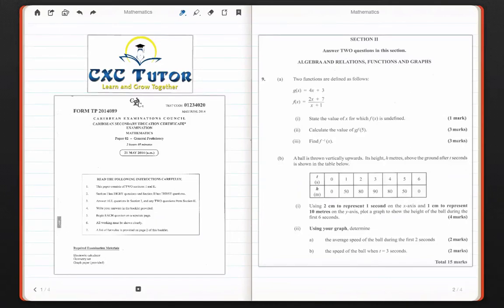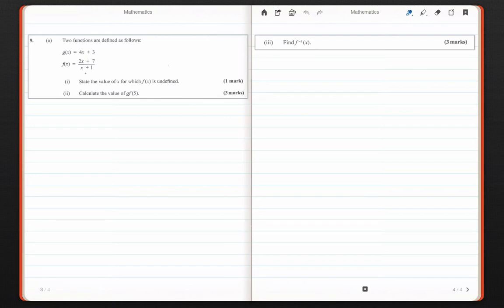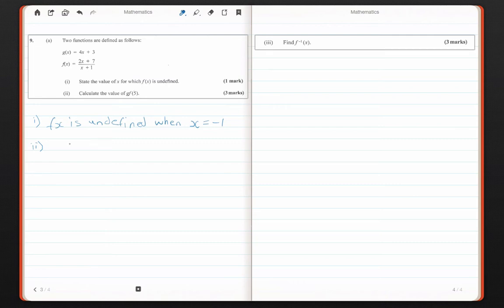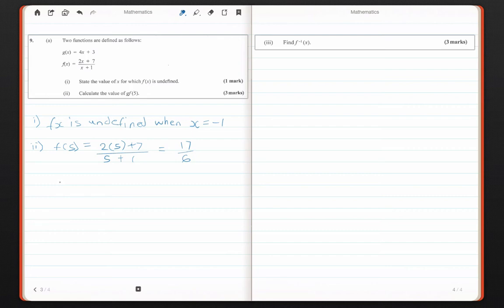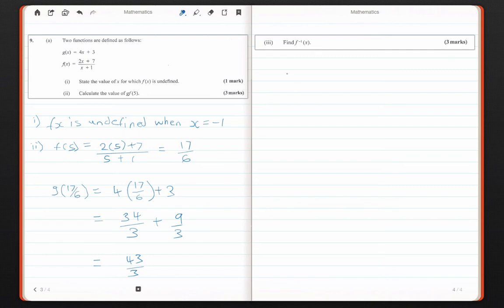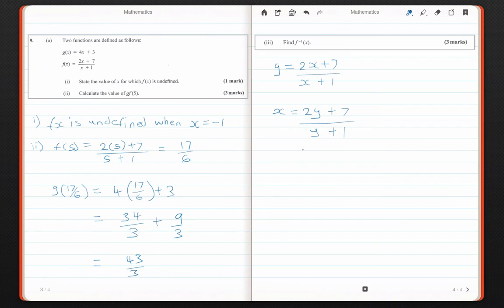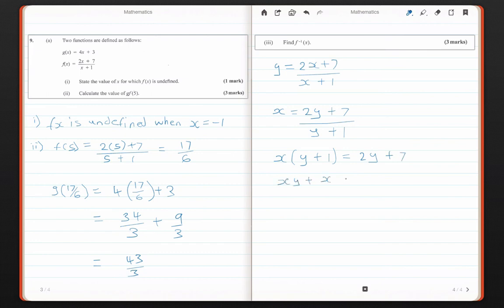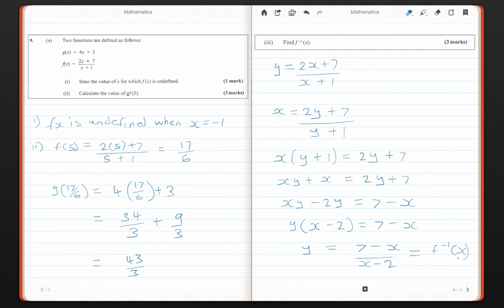CXC Tutor Exam Solutions - May 2014 Mathematics Paper 2 (Q9a)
This is my tenth video to a series of solutions to various CSEC exams. In this video I will be going through Question 9a of the CSEC Mathematics 2014 Exam.